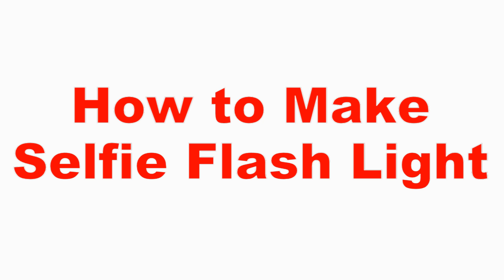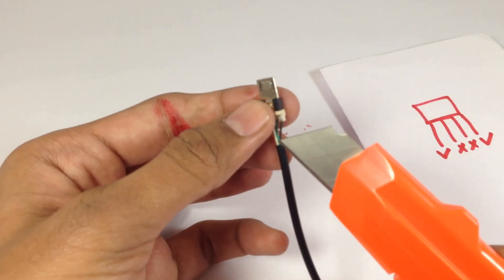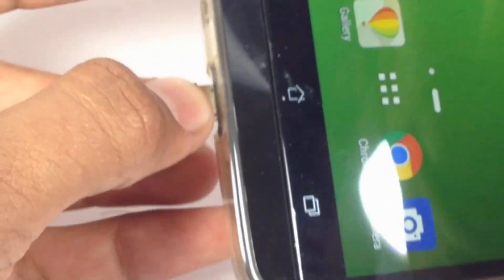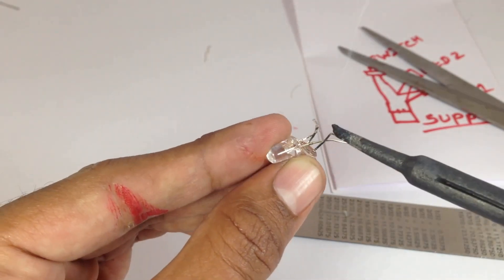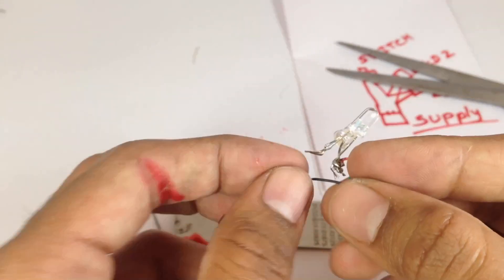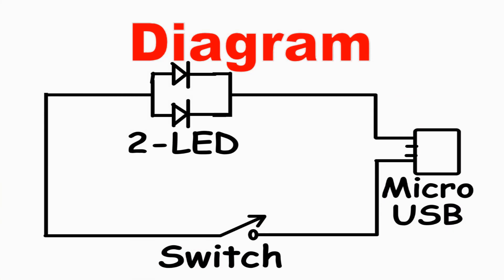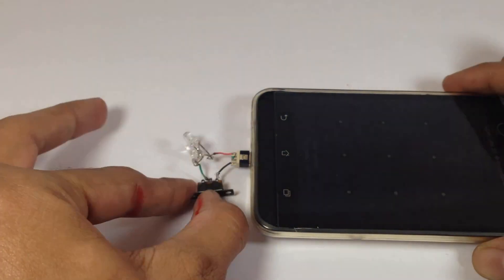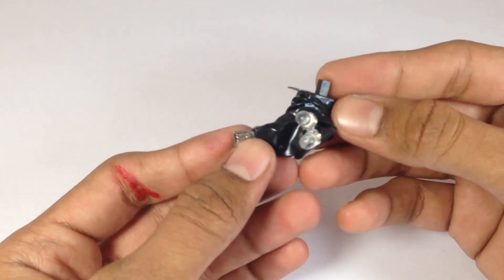HOW TO MAKE SELFIE FLASH LIGHT AT HOME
Flashlight | Make selfie light by your self and get best lighting for selfies. make your Phone Best phone for selfies with front camera light.

I am using two LED light in parallel but you can use three or four as per your mobile output. (for android or windows based phones)